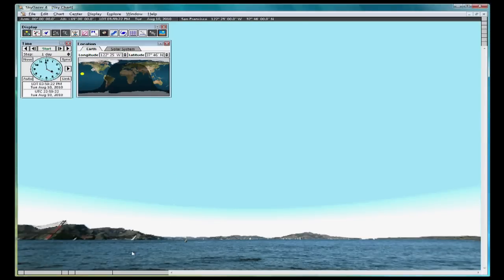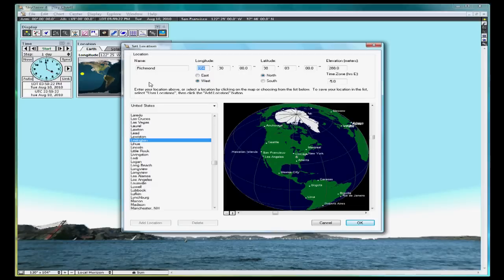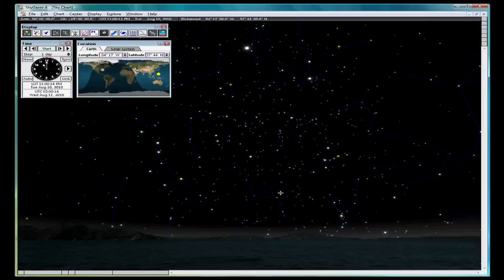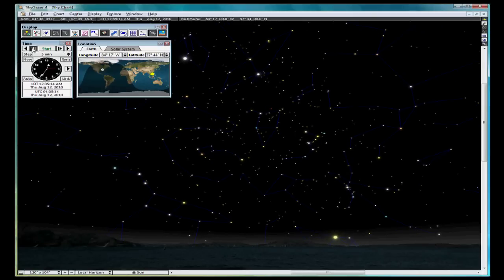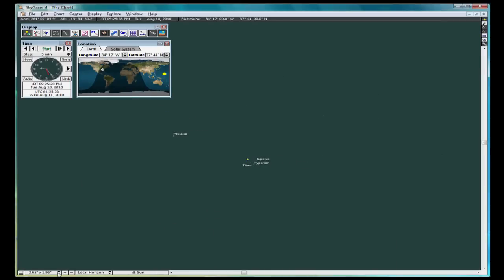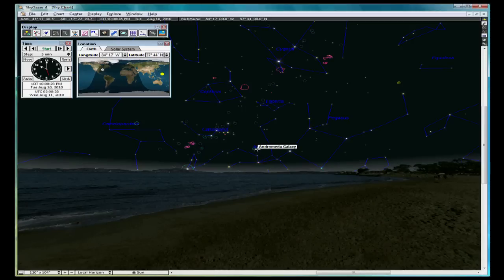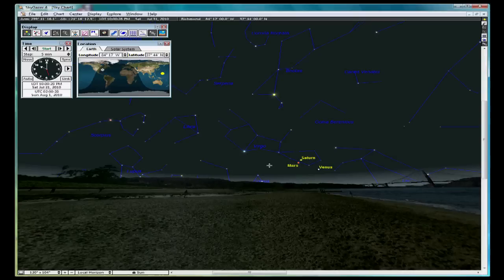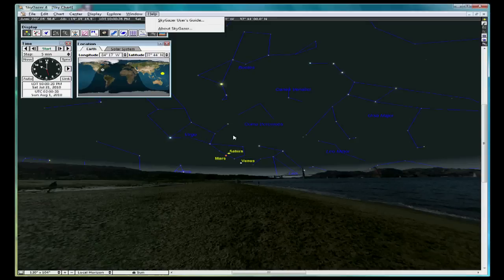Astronomy SkyGazer Software Demonstration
This is a screen capture demonstrating the SkyGazer software used in Astronomy classes at EKU. Brent Marcum did the voiceover and demo. Produced by Paul J. Ramsey for the Instructional Development Center at Eastern Kentucky University.